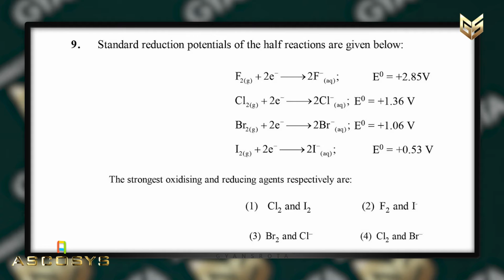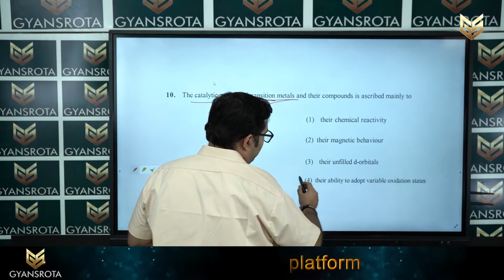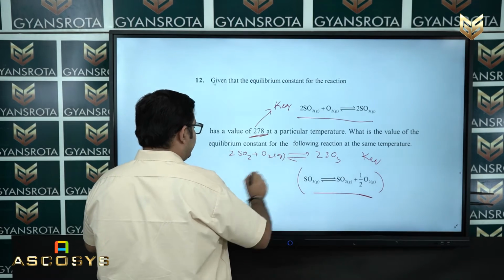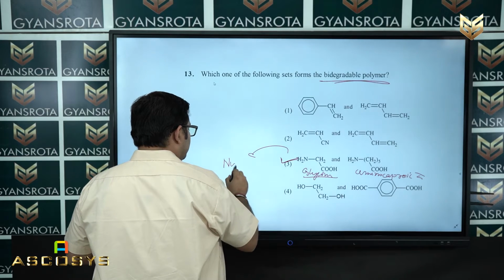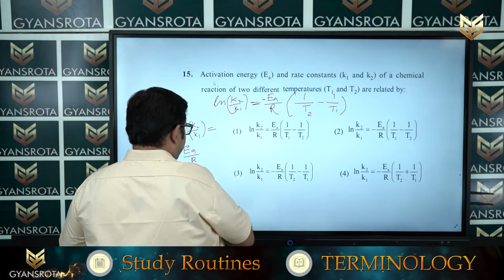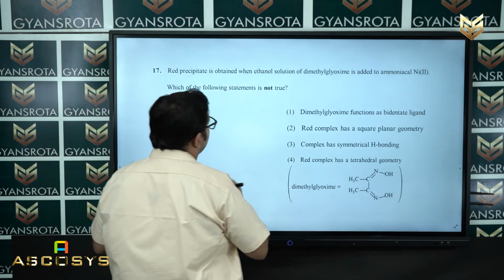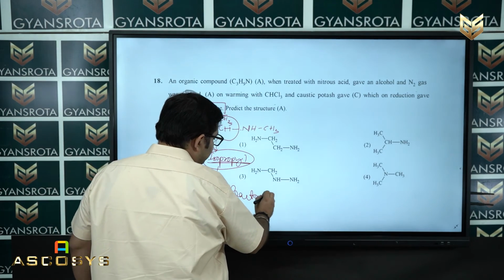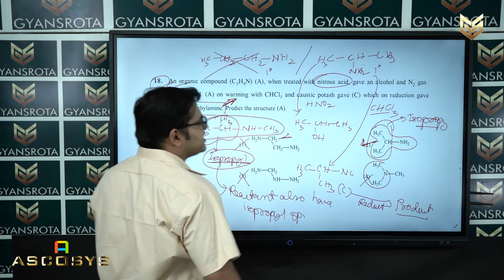NEET 2012 Solved Question Paper- Chemistry- Part 2